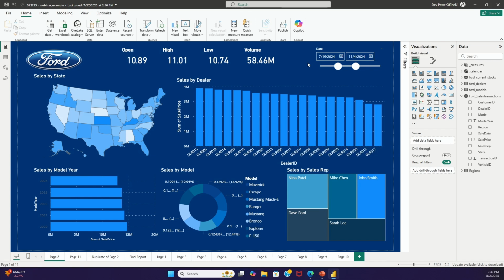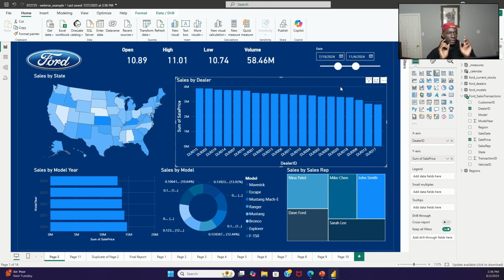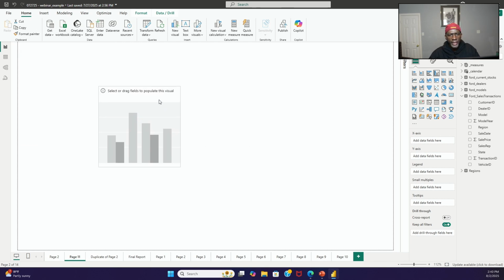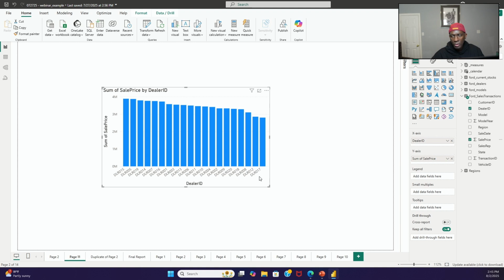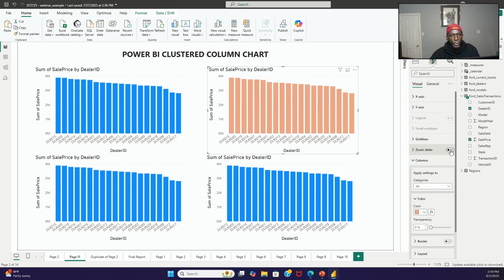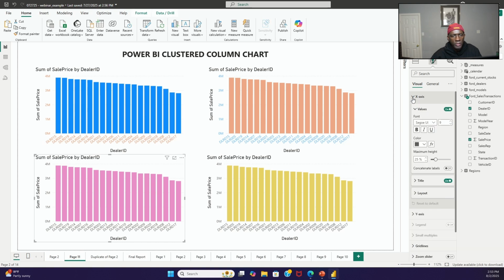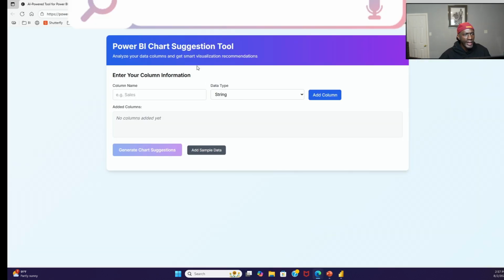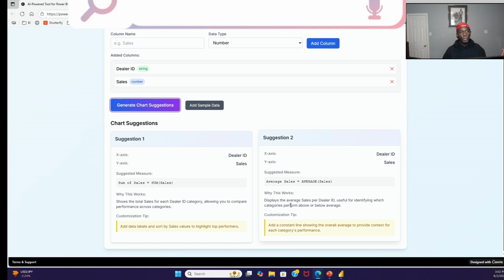Clustered Column Chart in Power BI (Made Easy for Beginners)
In this video, I demonstrate how to create a Power BI Report using simulated data for an automobile company, focusing on how to build a clustered column chart. But that's not all—I also showcase an AI web app I created, which my mentees use to generate Power BI Clustered Column Charts within seconds!

Interested in learning more about Power BI and how it can elevate your career? I'm hosting a FREE online webinar where I'll dive deeper into Power BI and show you how you can turn these skills into a high-paying tech role.

Check out my books for insights into building a successful career in tech:

The Six-Figure Cheat Code

The Best Idea I Ever Had Right Now